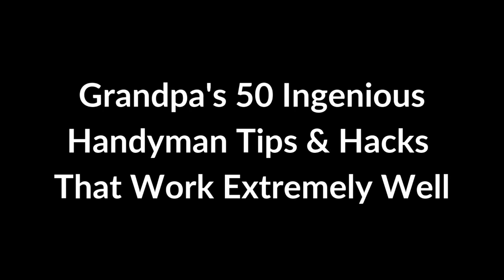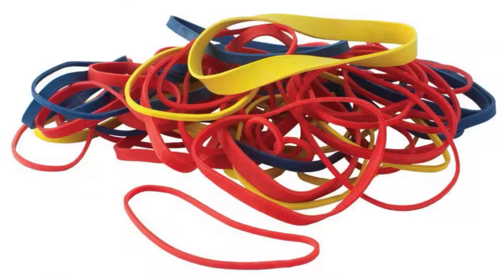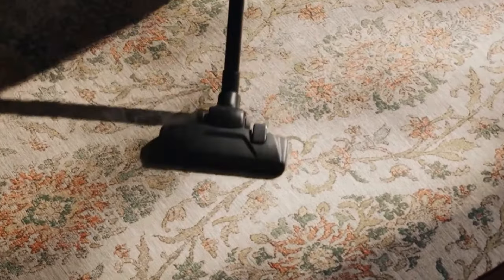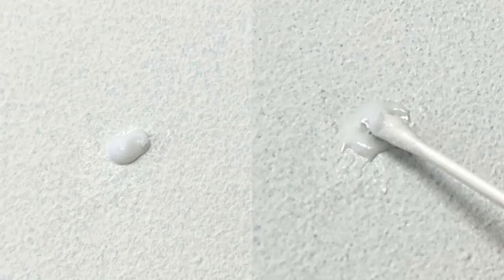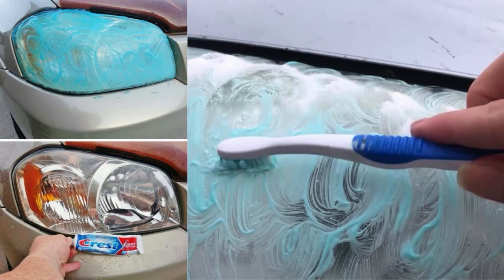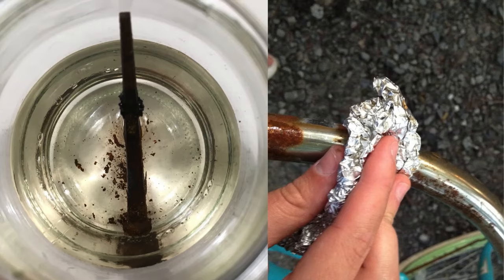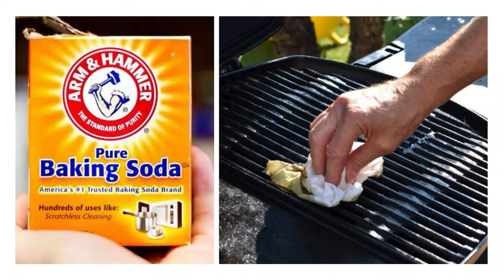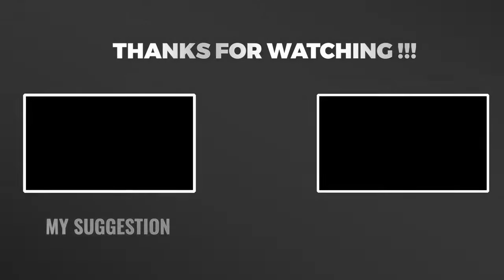Grandpa's 50 Ingenious Handyman Hacks That ACTUALLY Work